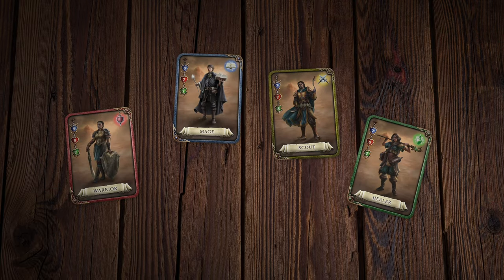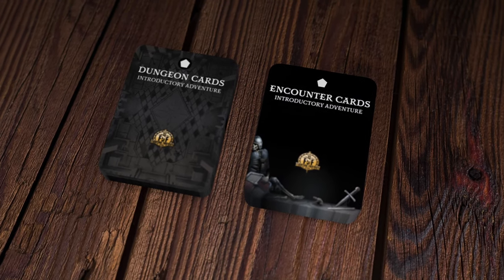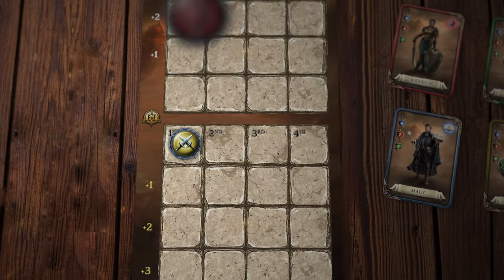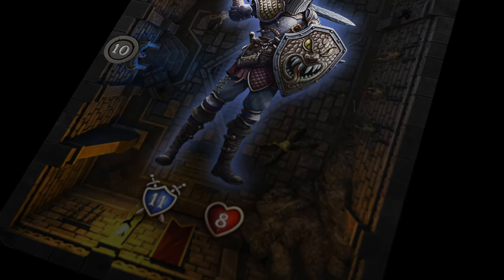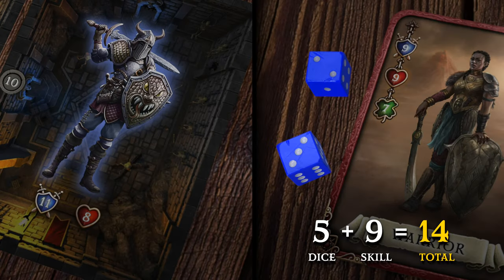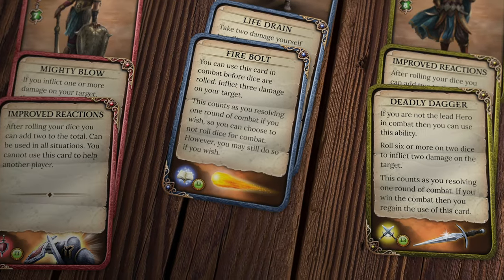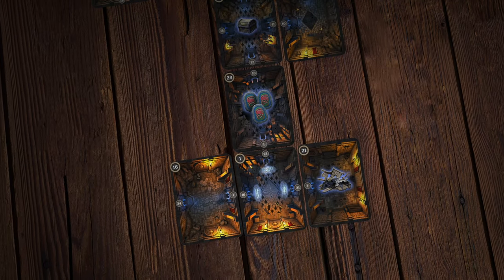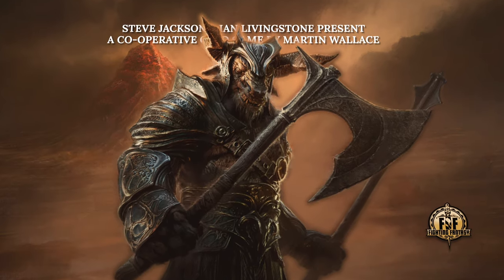How to Play Fighting Fantasy Adventures